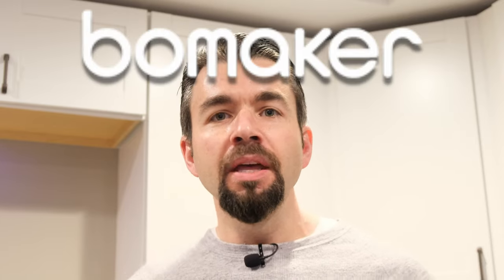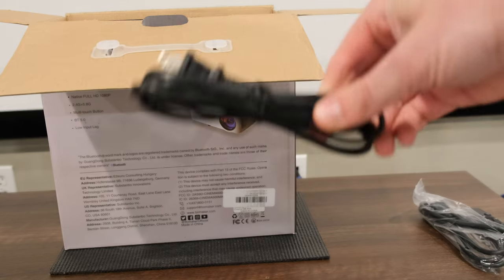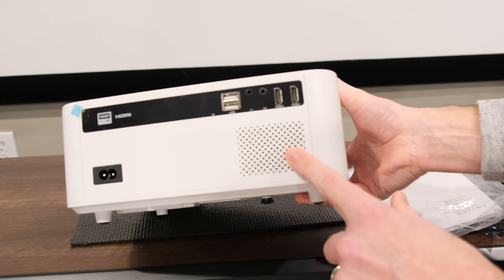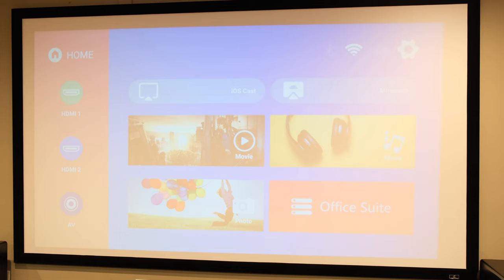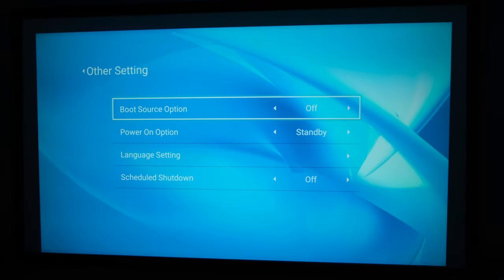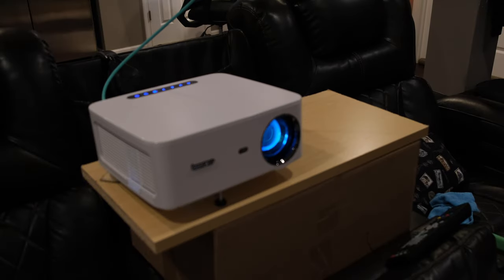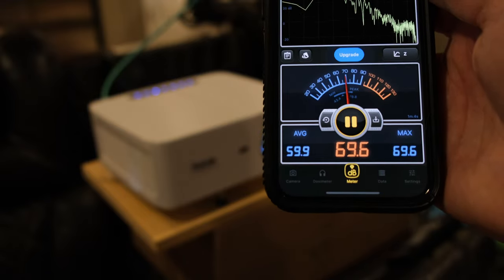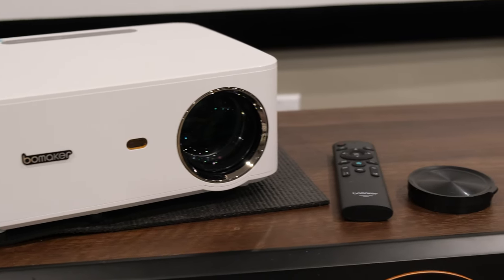Bomaker Cinema 500 Max 1080p LED Projector - Budget Projector Review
Todays episode of "The Daingeon" I  review the Bomaker Cinema 500 Max 1080p LED Projector
This is an excellent sub $200 LED projector for anyone looking for a budget machine that can handle a great 100" image and 2 HDMI inputs.

The Daingeon list of equipment:
Denon AVR-X4700H
Sonance Heights/Atmos
HSU VTF-3 MK5 15 inch subwoofers
Akia Screens CineWhite Projector Screen:
120" Fixed Frame CineWhite Projector Screen
DIY acoustic sound panels